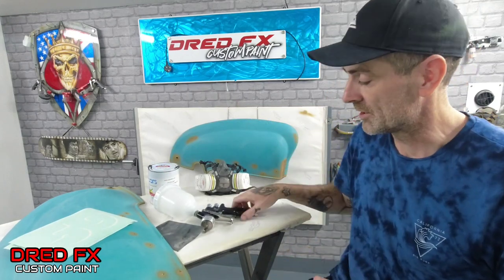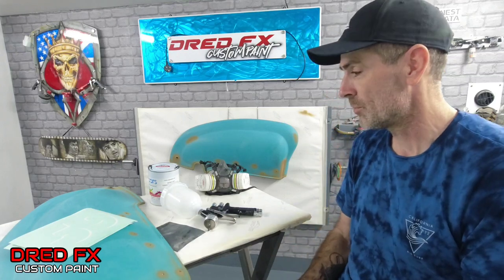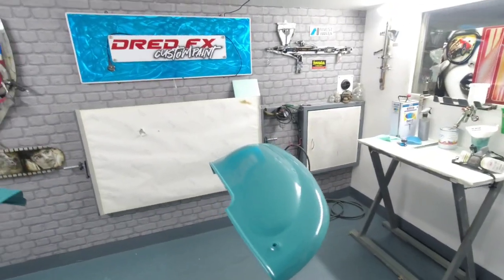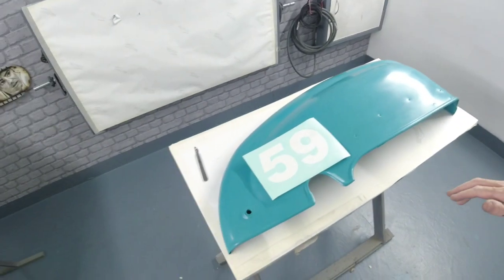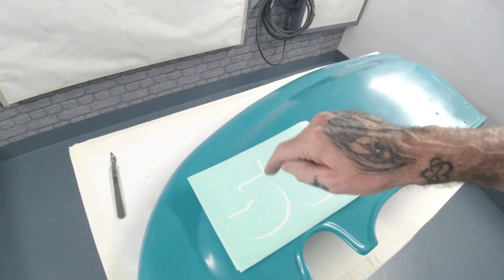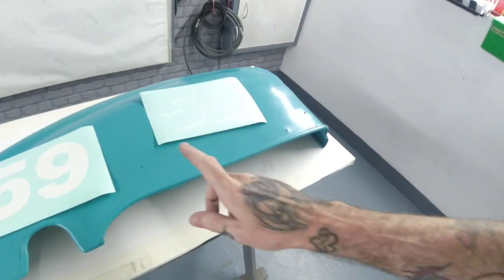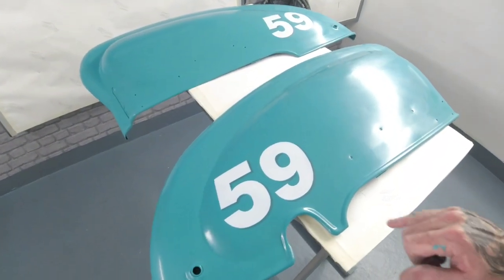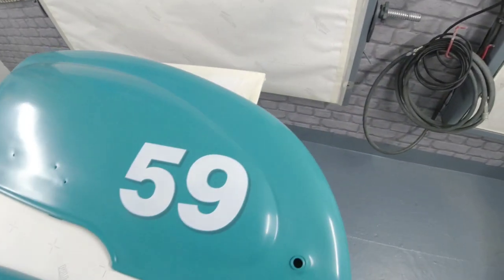lambretta s1 side panels custom paint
hi guys welcome back to the channel in today's video we are continuing on with the lambretta s1 side panels